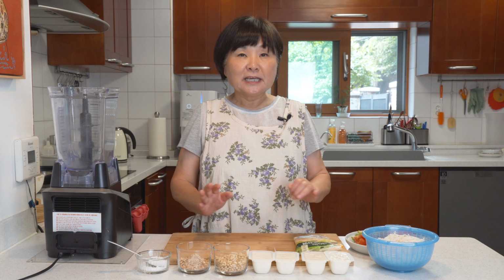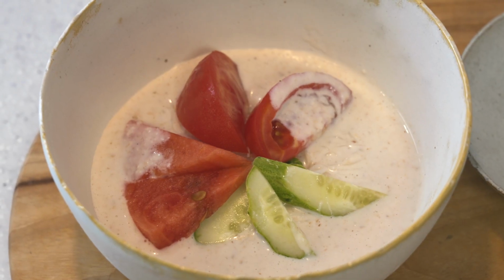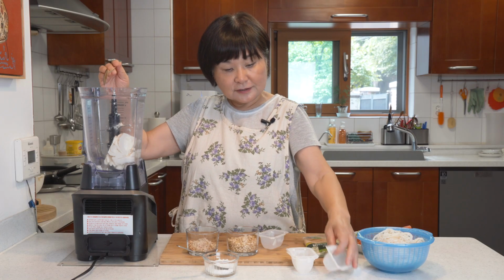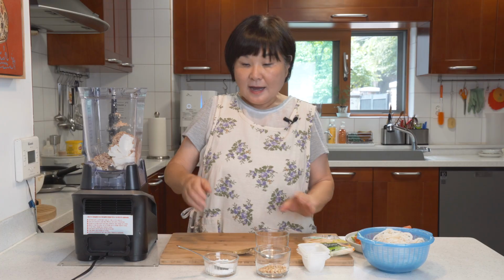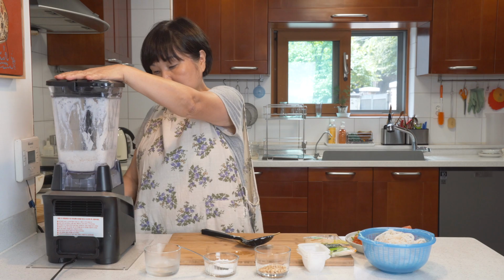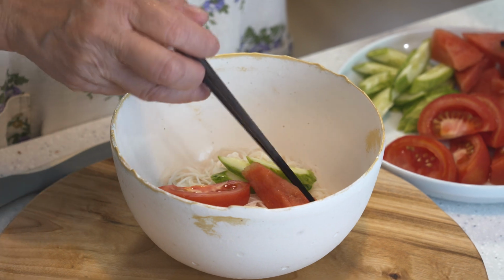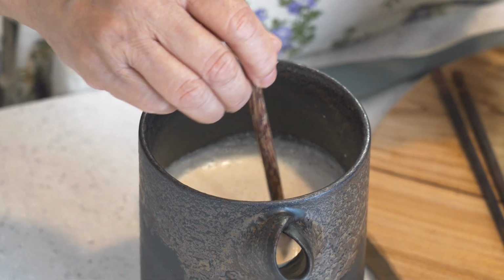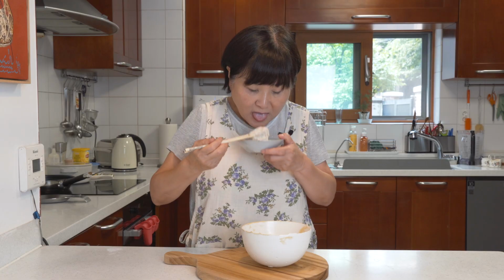Simple & Healthy Vegan Recipe, Korean Cold Tofu Noodles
In Korea, we usually eat cold noodles during the hot summer months.  They can range from Naengmyeon (냉면) to spicy noodles (비빔국수) to soy noodles (콩국수).  Traditionally, we blend the cooked beans in a mixer with water to make the base for the noodles.  But today, I am using soft tofu with nuts and sesame seeds to make a more convenient noodle dish.

I am also using the store-bought noodles made with soy milk.  This way, you don’t have to turn on the stove and you can save time.  I also recommend that you use soft tofu as they are more creamy and easier to mix with nuts.  Add 2 tablespoons each of pine nuts, sesame seeds and almonds and blend with 1 tablespoon of water.  When the tofu soup base is blended, you can adjust the thickness by adding more water.  Be sure not to add too much water.  For 4 small cups of soft tofu, I find that 1/2 cup of water is more than enough.

I also recommend that you add salt (1 teaspoon) right before serving.  While some people prefer to add sugar, I think that salt will bring out the nutty taste of the soup base better.

You can garnish with sliced cucumbers, tomatoes, and watermelon.  It is a simple way to make refreshing and healthy meal for your family and friends.

Happy cooking and happier eating!

 👩‍🍳   Support Diana's Table
        Also, feel free to request and send ideas for dishes my way.
        Try my recipes and share them with me on social media.

        Happy eating!
        Diana